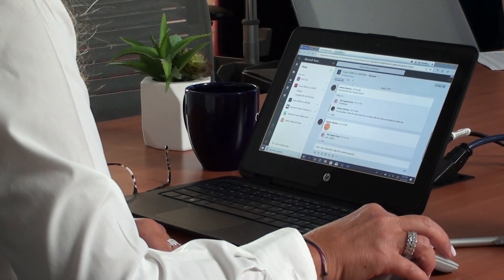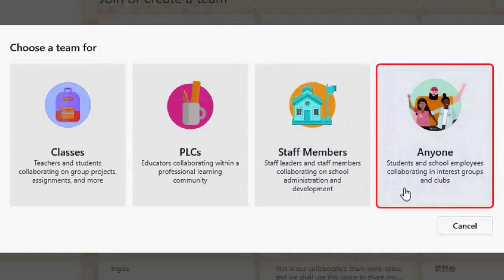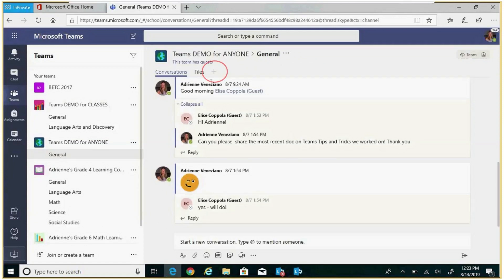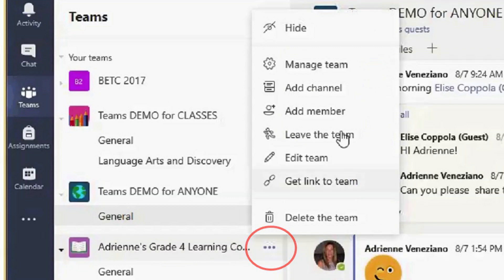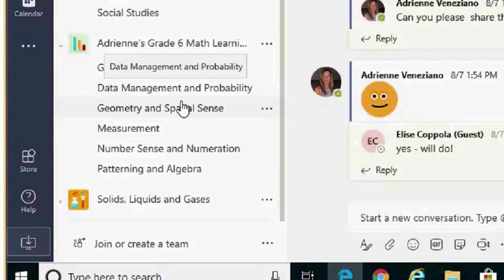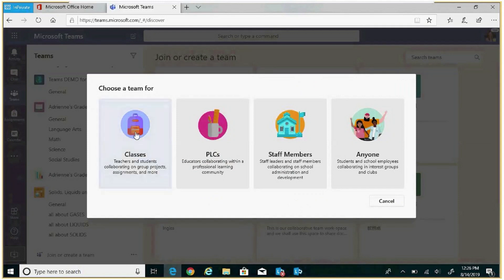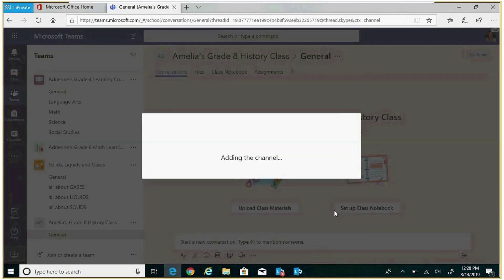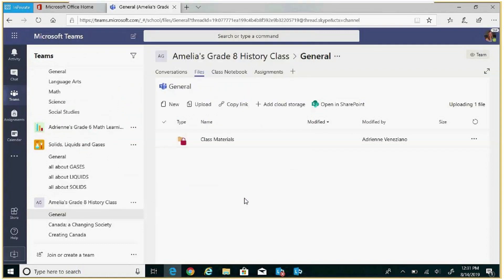Ep. 2 | Microsoft Teams for Education : Best Practices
In this video, Adrienne shows best practices when setting up channels and teams in Microsoft Teams.  She will show you how to create teams for each grade level you teach – how to share files, class notes and assignments with your class through channels.  This will help organize your classes and create a space to collaborate depending on the focus of the team or class.  If you have questions, please don’t hesitate to reach out to Adrienne at and she will answer your question in an upcoming episode.  Happy learning!